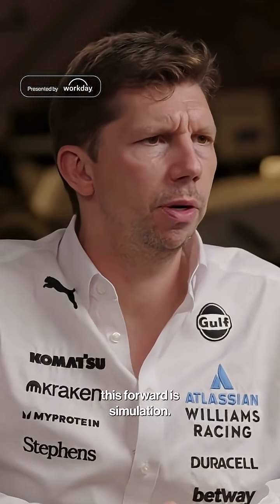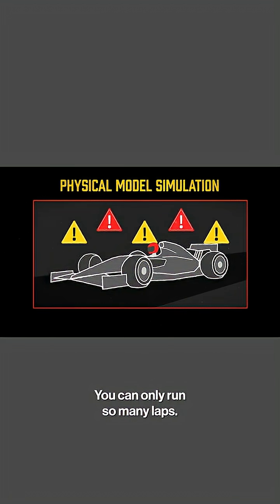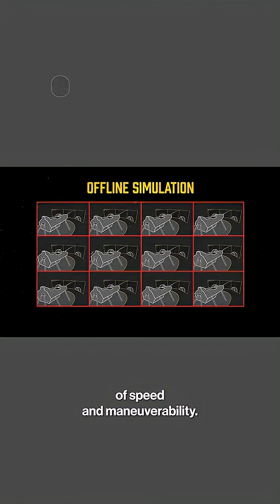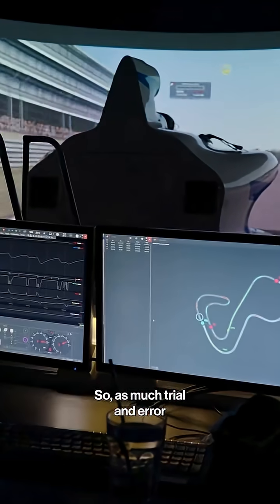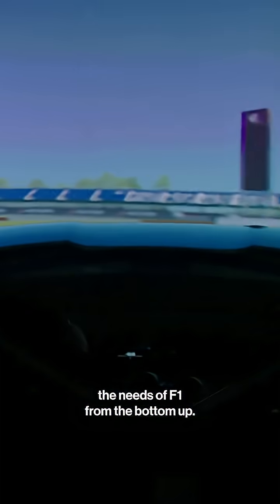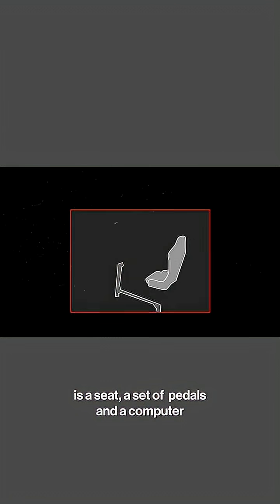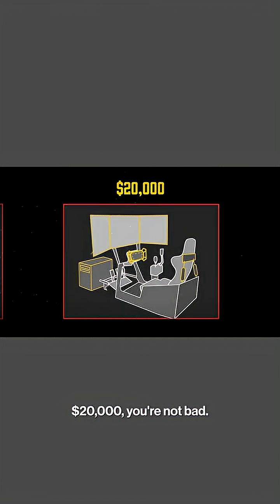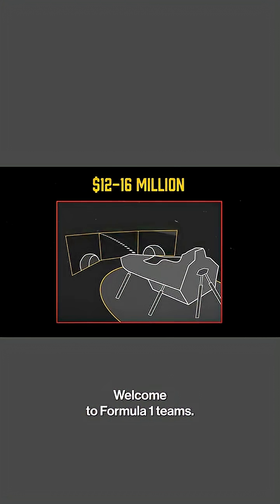How Simulators Are Shaping the Future of F1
Formula 1 simulators are hyper-realistic, data-powered machines that teams use to develop their cars and help drivers master virtual tracks.

In the UK’s Motorsport Valley, Jason Kelly meets Williams Team Principal James Vowles to explore how cutting-edge simulation technology is transforming Formula 1 and just how expensive it can be.

Get unlimited access to Bloomberg.com for just $1.99 your first month

Visit our partner channel Bloomberg News for global news and insight in an instant.